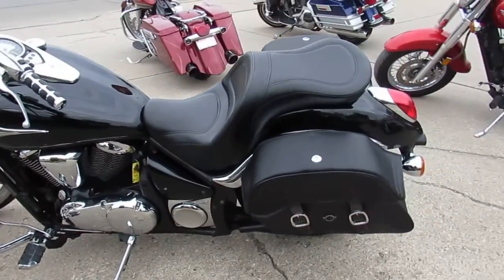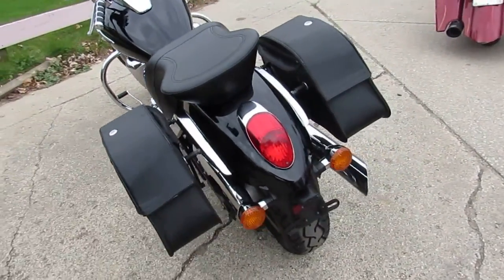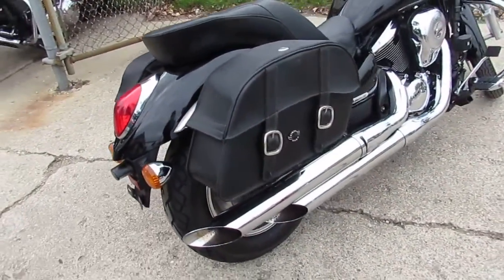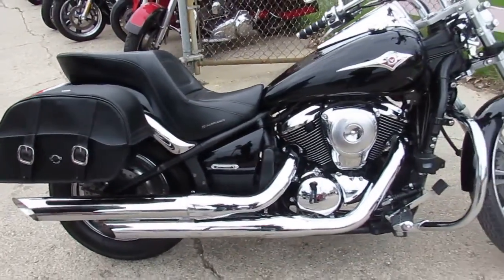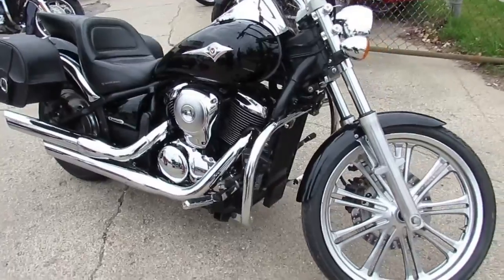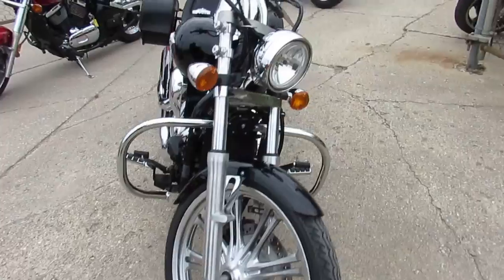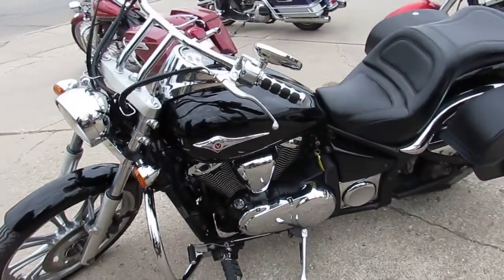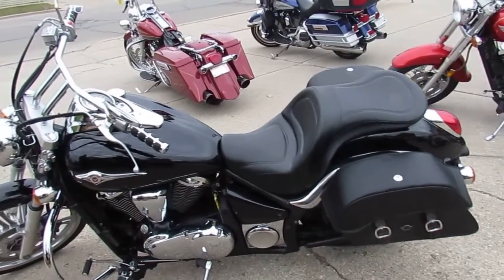2007 Kawasaki VN900 for sale in Michigan U4156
2007 Kawasaki VN900 for sale in Michigan